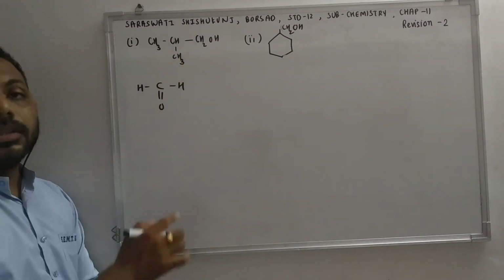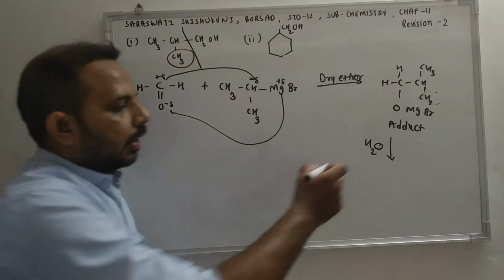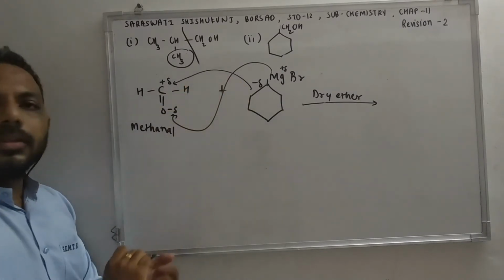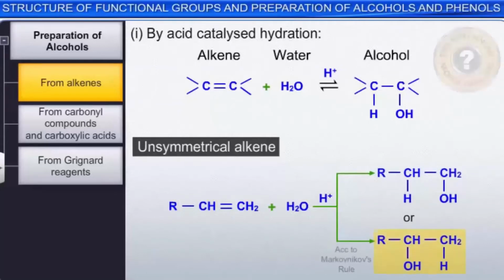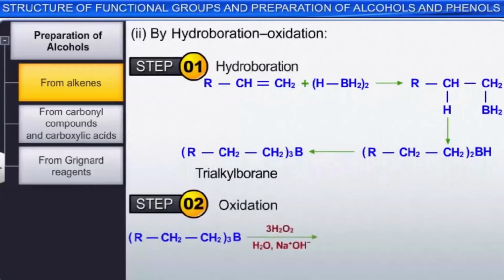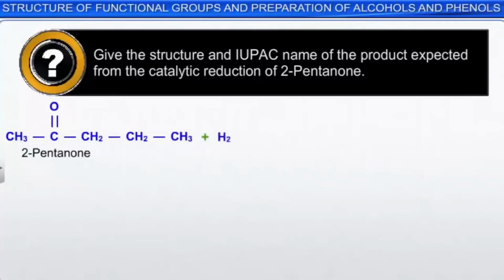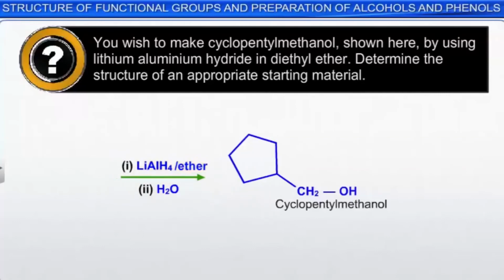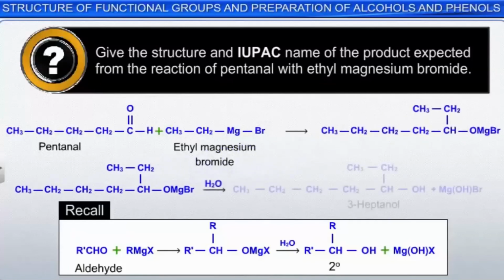Std-12 (Eng Med), Chap-11, Revision-2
Preparation of Alcohol